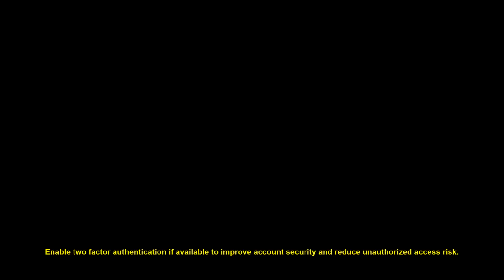How to login to Coinbase mobile app for trading - Full Guide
In this comprehensive guide, learn how to easily log in to the Coinbase mobile app for seamless trading. Whether you're a beginner or an experienced trader, this step-by-step tutorial will walk you through the login process, ensuring you can access your cryptocurrency account hassle-free. Discover tips for troubleshooting common issues and maximizing your trading experience on Coinbase. Don't miss out on the opportunity to navigate the crypto market effectively!

- Step-by-step login instructions
- Troubleshooting tips for login issues